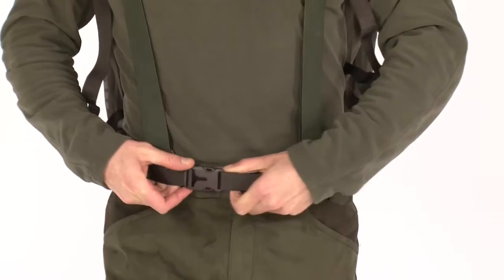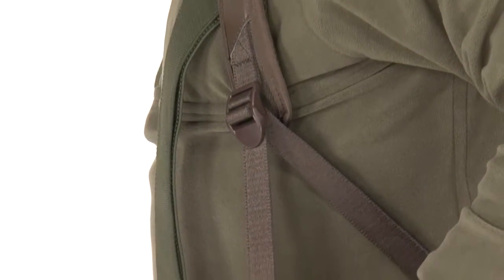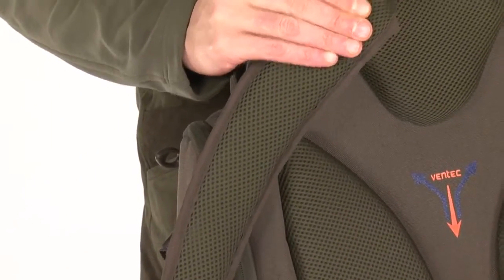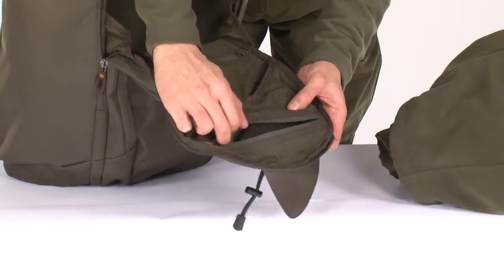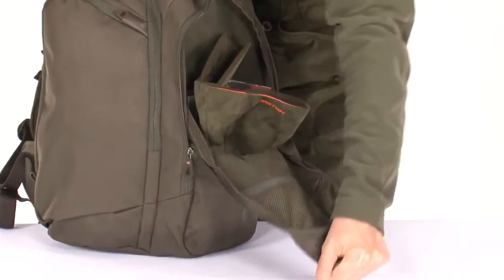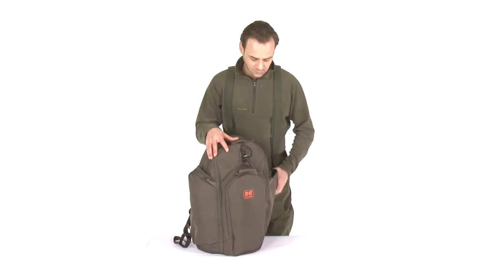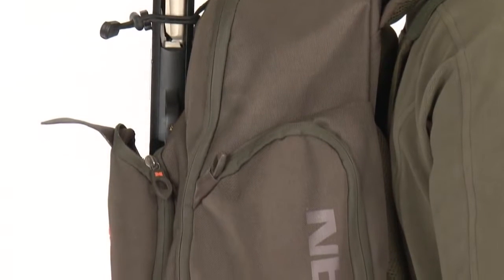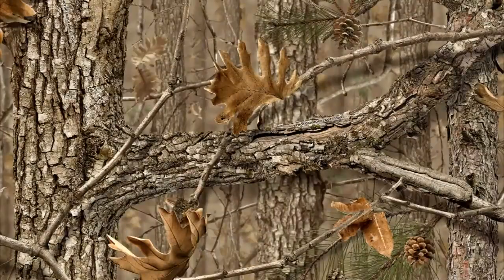Masterpack 40l lovecký batoh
Lovecký batoh o kapacitě 40 litrů od výrobce Hillman.